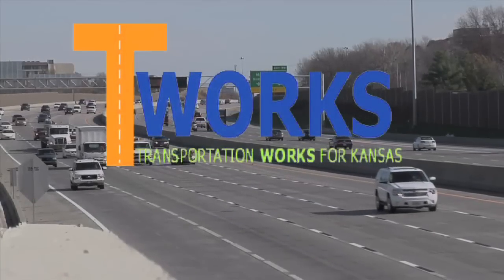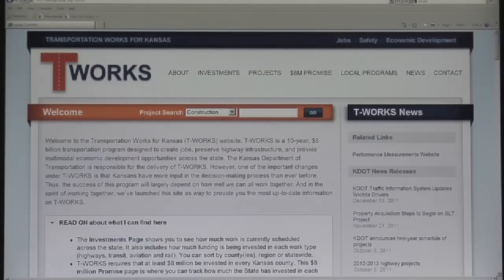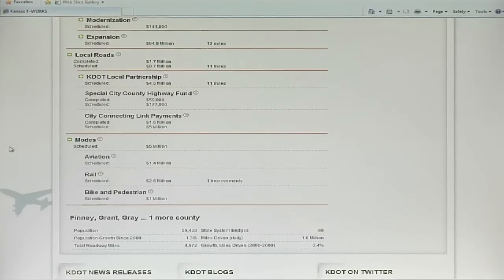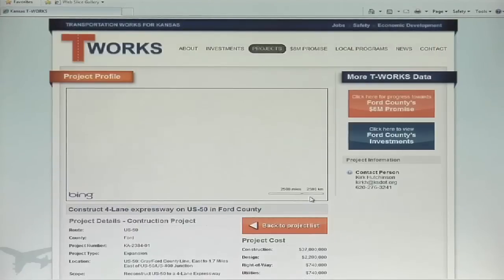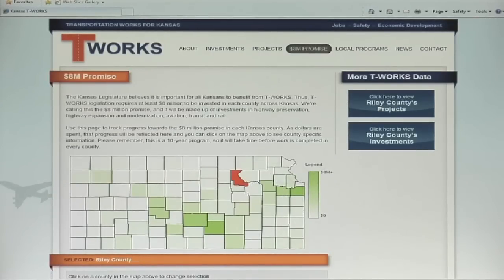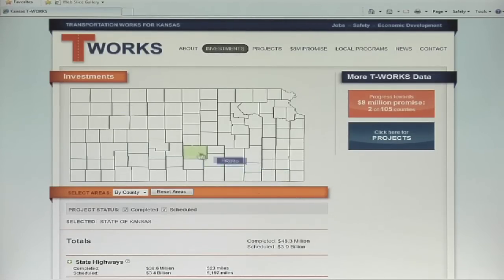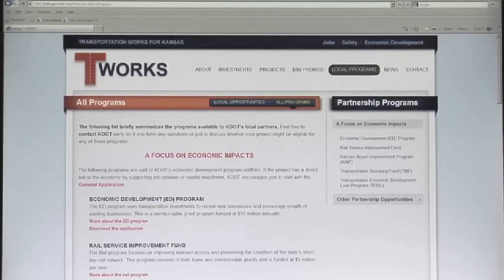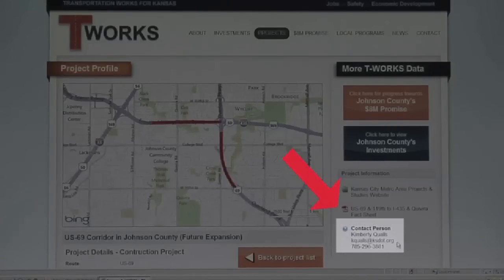Navigating the T-Works Website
A short tutorial of the T-Works website.